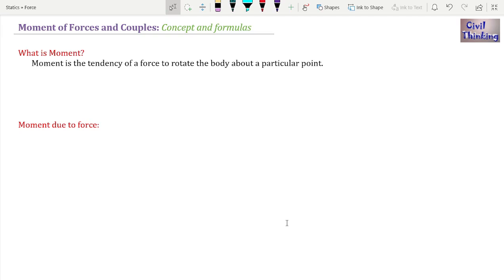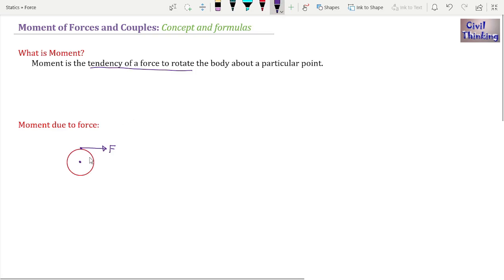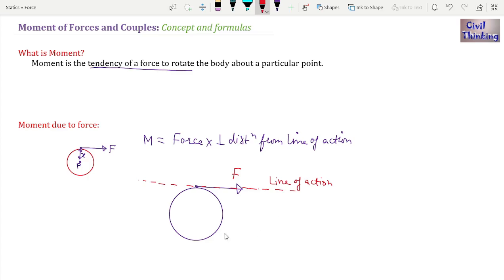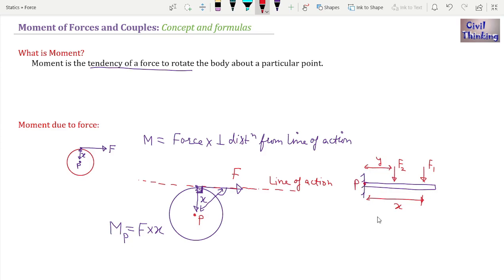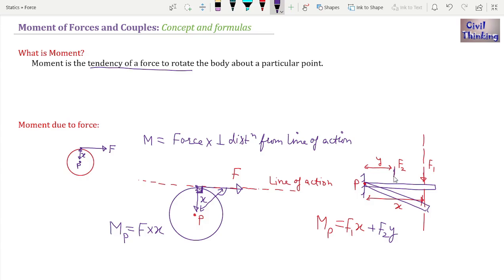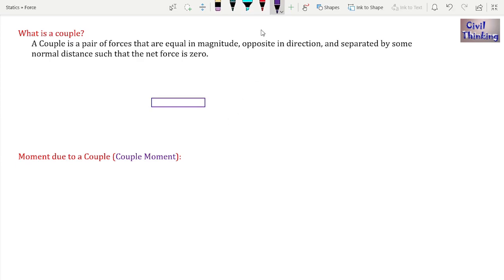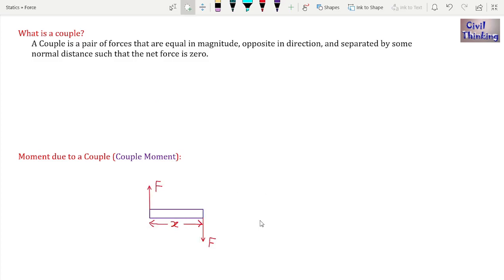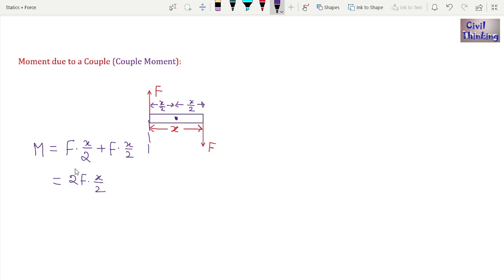Force: Moment due to Forces and Moment due to Couples | Statics classes by Civil Thinking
Moment due to Forces and Moment due to Couples:
in this class of statics, we will see:
What is a moment
what is moment due to force
What is couple
what is couple moment